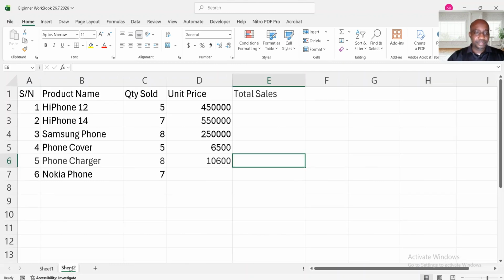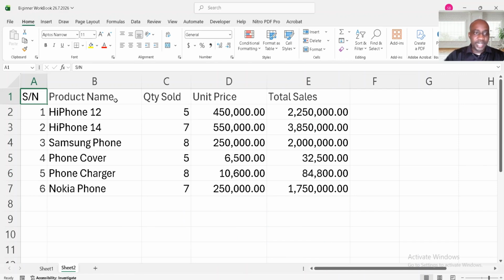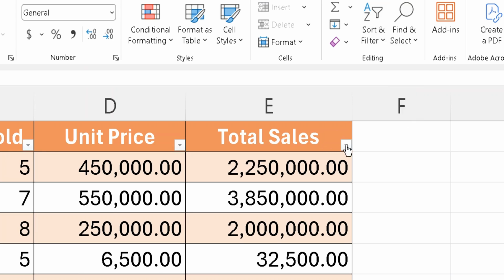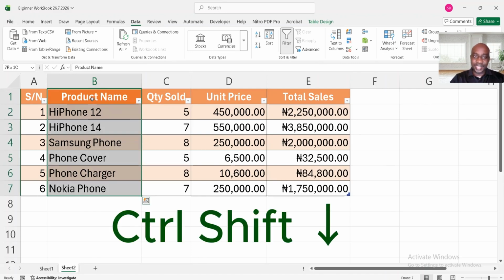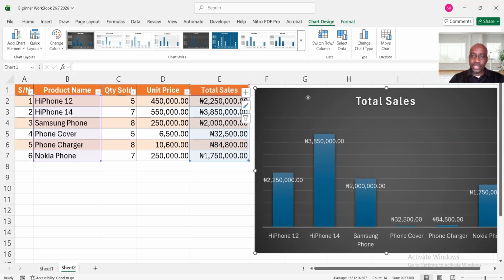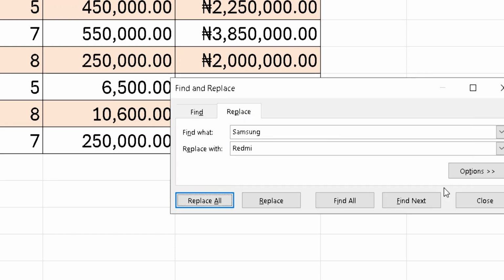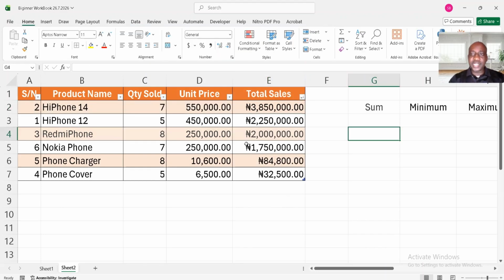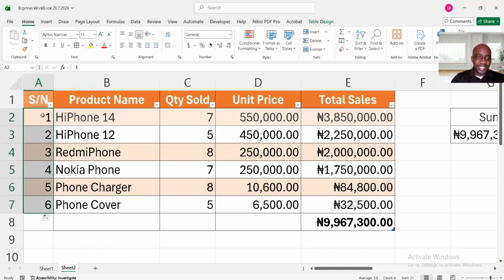Master Excel Tool For Beginners: Part 1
📊 **Excel Tool for Beginners – Part 1 | Essential Excel Skills Everyone Should Know**

Are you just starting your journey with Microsoft Excel? 🚀 This video is specially designed for **Excel beginners** who want to learn some of the most useful Excel tools and functions in a simple and practical way.

In **Excel Tool for Beginners – Part 1**, I will show you how to:

✅ Add **Naira (₦) currency** to amounts in Excel
✅ Calculate **SUM, MINIMUM, and MAXIMUM** values
✅ Create a simple **Bar Chart**
✅ Create a simple **Pie Chart**
✅ Convert a range of data into an **Excel Table**
✅ Add and use **Filters** to analyze your data
✅ **Sort data** based on Product Name or Total Amount
✅ Use **Find & Replace** to quickly locate and change information

This tutorial is not only for Accountants. Excel is a powerful tool used by professionals across different industries, including:

📌 Accountants
📌 Data Analysts
📌 Financial Analysts
📌 Marketers
📌 HR Managers
📌 Procurement Professionals
📌 Business Owners
📌 Administrative Professionals
📌 Students and Excel Beginners

Whether you are using Excel for **accounting, sales, marketing, HR, reporting, business analysis, or data management**, these basic skills can help you work faster and more efficiently.

🎯 **If you are new to Excel, start here and build your Excel skills step by step.**